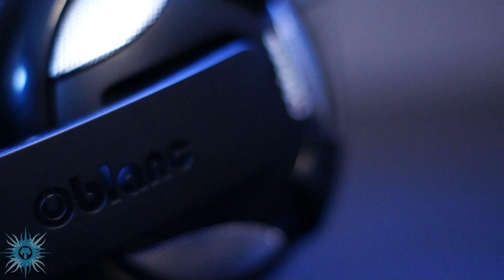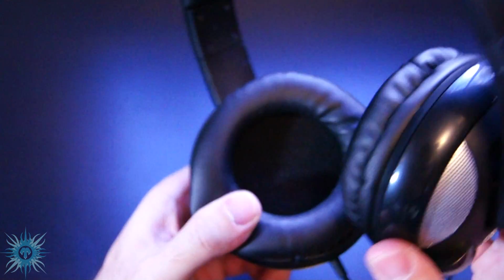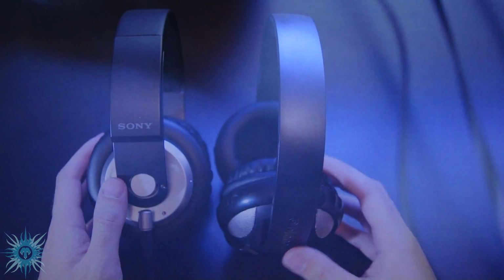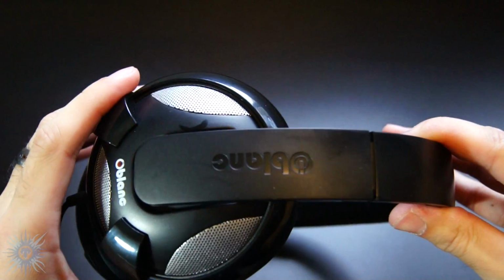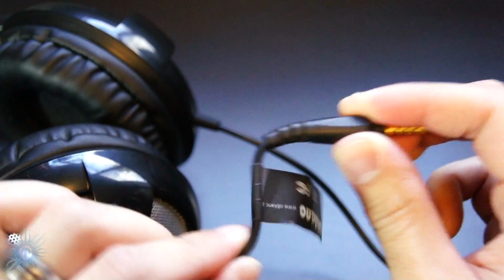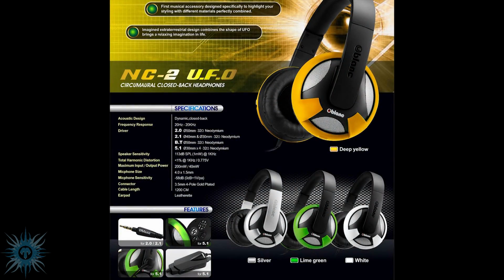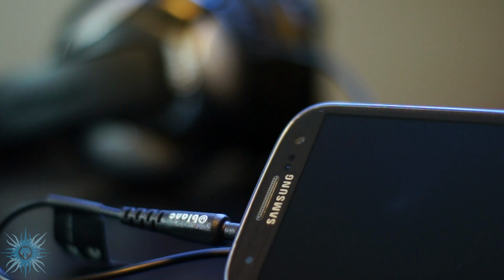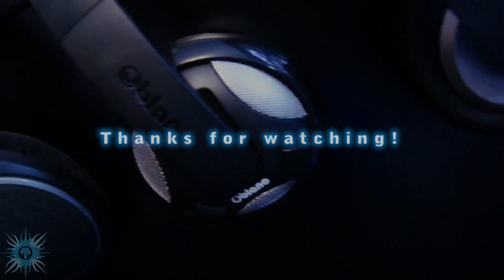Oblanc NC2-1 U.F.O Headphones / Gaming Headset Review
PRICING AND AVAILABILITY (US)
Detailed review of the recently released Oblanc NC2-1 U.F.O circumaural closed-back headphones / gaming headset with in-line microphone.

Ending music: Imagine Us by DJ Sullie